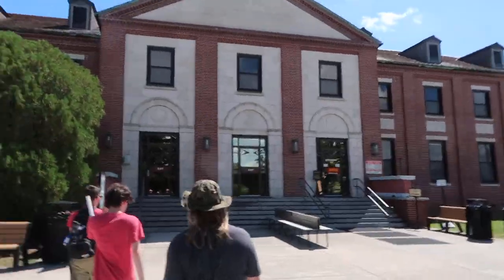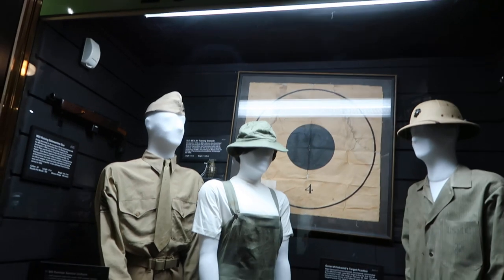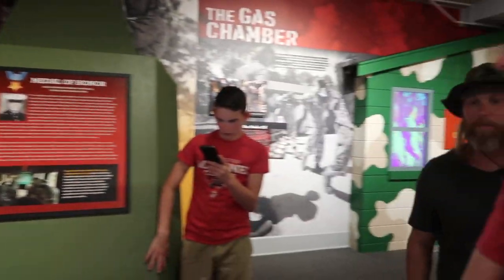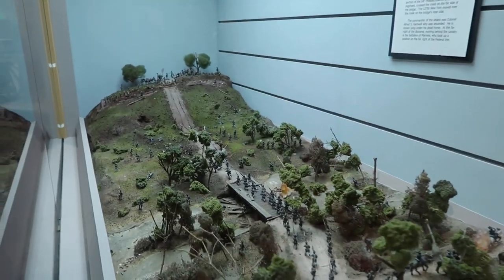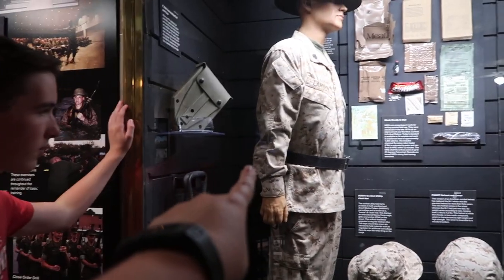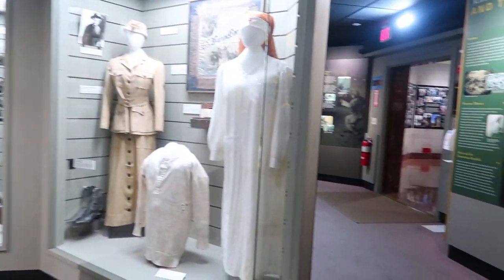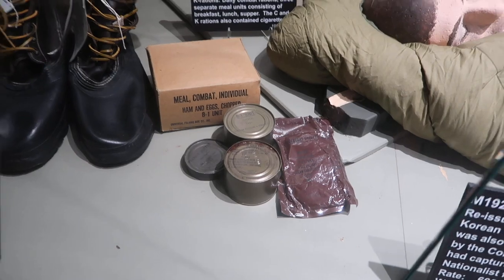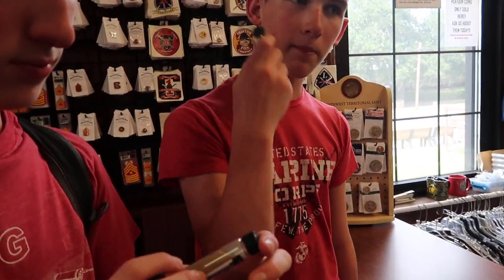Parris Island Museum - Marine Corps & South Carolina Local History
We were at Parris Island to see our son graduate as part of Kilo Company, 3rd Recruit Bataillion. But he told us that we HAD to visit the Parris Island Museum while we were there.  I am so glad we did as it was extremely impressive.  We visited the National WWII Museum earlier this year and this was on par in their displays.  So great and I loved seeing the history of the Corps of which my son is now a part.  Semper Fi!!

Get to know our family and come along with us on our vacations...

Check out our weekly Sunday Tuesday & Thursday vlogs! And sometimes extras too :)

Primary camera is a Canon Powershot G7X Mark II
Secondary camera is a Sony Handycam HDX
Waterproof camera is a GoPro Hero (basic)